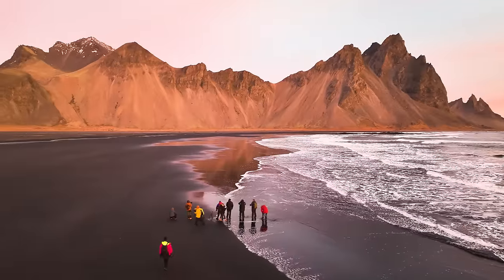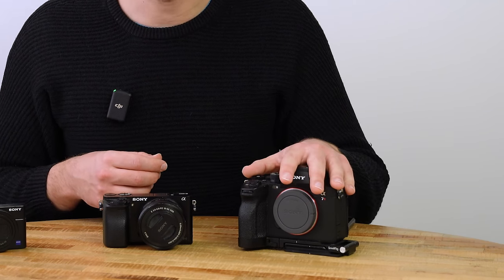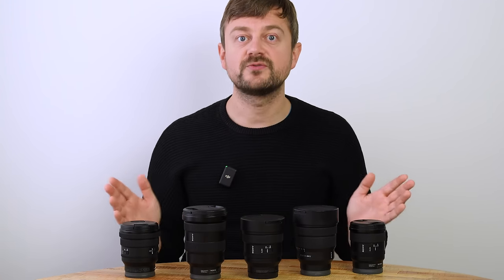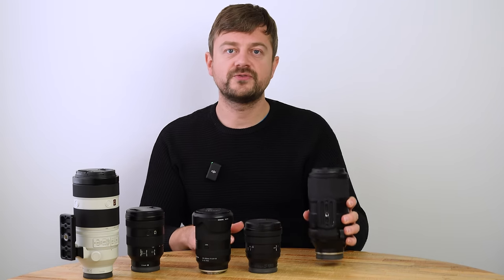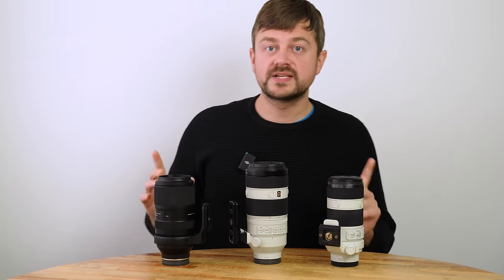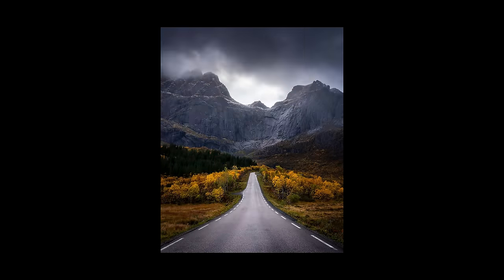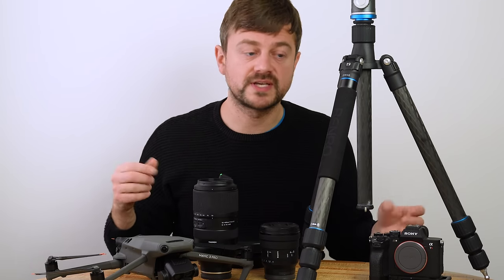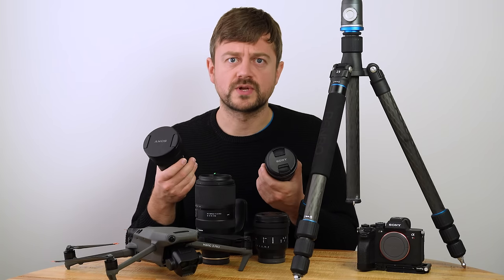What Camera, Lens, Filter, Tripod to buy for landscape photography?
What landscape photography gear should you buy? In this video, I'll share my thoughts on all the different gear such as cameras, lenses, tripods, filters, drones and accessories you will need as a landscape photographer. I'll try to give you some buying advice if you are a beginner and some buying philosophy around gear and I will share how my landscape photography camera system looks like.

0:00 - Giving you the tools
0:42 - What Camera to Buy?
1:25 - Sensor size
4:53 - L-bracket
5:42 - Wide-angle lenses
6:19 - Primes?
7:08 - Astro landscape photography lenses
7:50 - Standard range lenses
8:40 - Telephoto lenses
9:27 - Practicalities
9:45 - Super zoom lenses
10:49 - f/2.8 vs f/4 vs variable
12:25 - You don't need these lenses
13:51 - Aps-c camera lenses
14:42 - Look into the image quality
16:10 - Lens collar!!
18:06 - Travel vs landscape tripods
19:47 - Tripod, what to look for!
20:57 - Filters?
22:25 - What drone to get?
24:02 - My Landscape Photography Gear
24:27 - Cheaper alternative
25:00 - What to get?

My Landscape Photography Gear:

My B&H shop with my gear (and recommended):

Sony a7R3:
L-bracket a7R3 (Smallrig):
Sony FE PZ 16-35mm f/4
Tamron 28-200 f/2.8-5.6
100-400 LENSES:
Sony 100-400 Lens Collar Shoe:
TRIPODS:
FILTERS:
- Amazon (remember to check filter threat size)
BEST LENS CLOTH! MagicFiber:

My Vlogging gear:
DJI Osmo Pocket 3 Creator Combo (newest version):